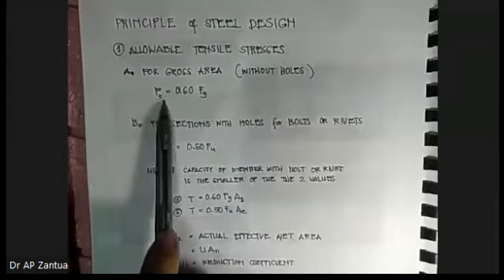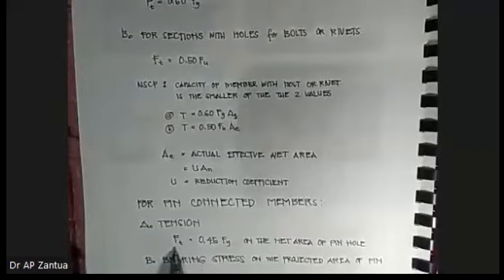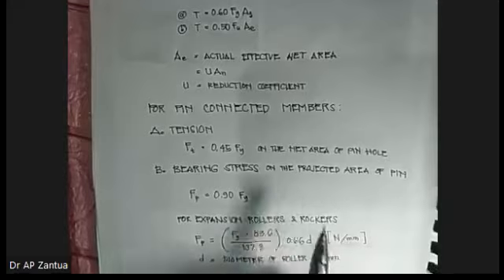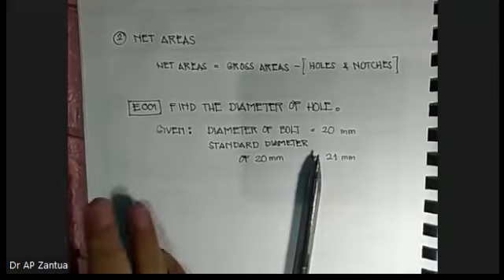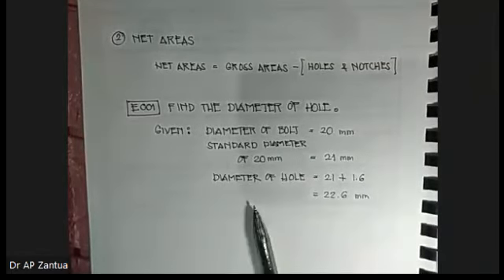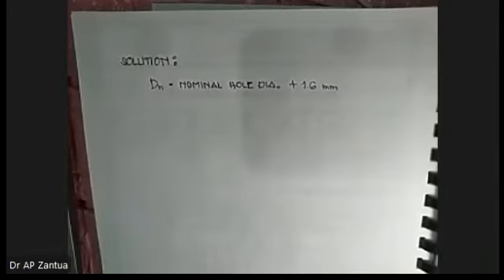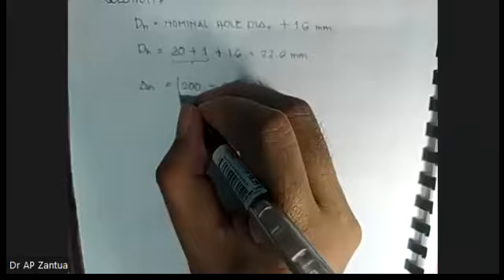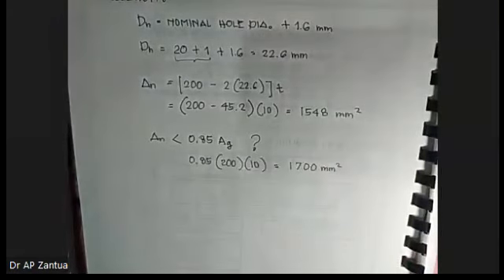Allowable Stress: Gross, Net & Effective Areas [ Principles of Steel Design ] Module 1.03.L02